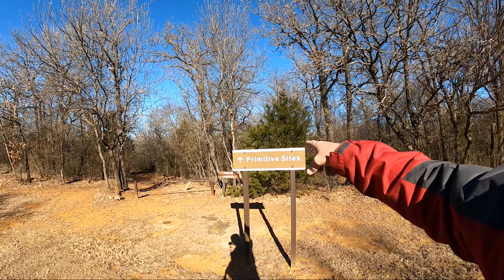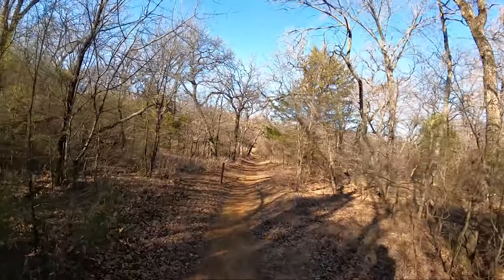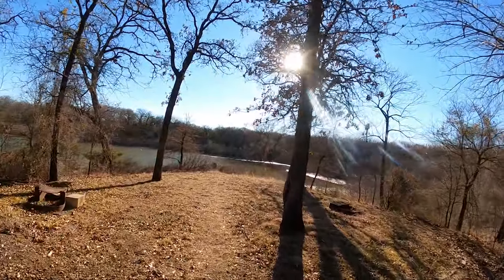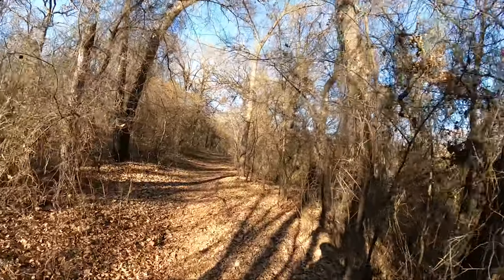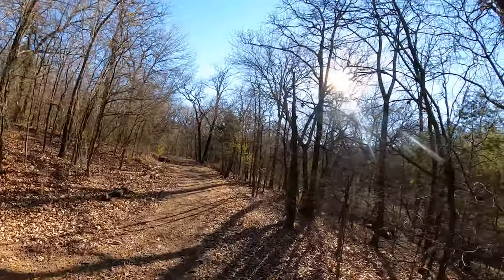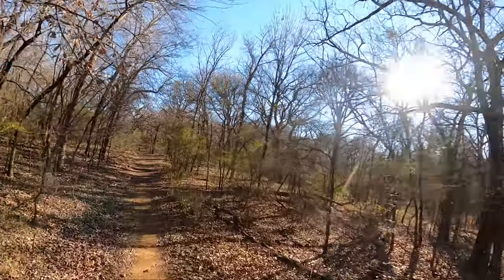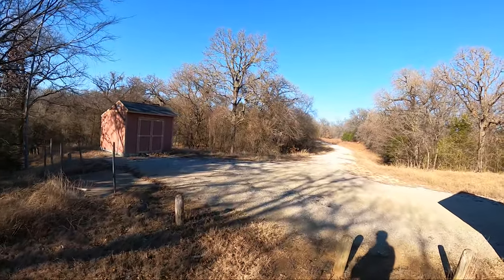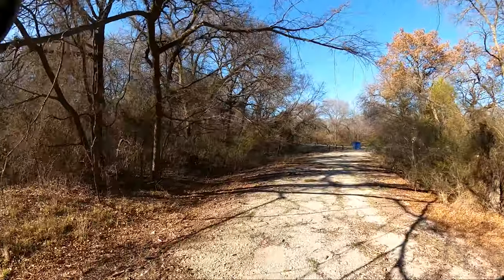A Virtual Trail Ride At Hickory Creek Campground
Late in January of 2022 I was spending a few days RV camping at Hickory Creek Campground on Lewisville Lake. I could not resist taking my high speed mobility scooter on a trail ride to see what I could see.
The trail in question was rather challenging for Lil Red the scooter but we persevered and completed a pretty good ride at Hickory Creek Campground with only a few really rough patches.
The Highlight of this virtual trail ride at  Hickory Creek Campground was the arched bridge toward the end of the run.
Come along with me on this virtual trail ride at Hickory Creek Campground